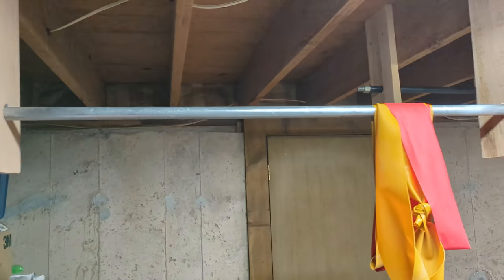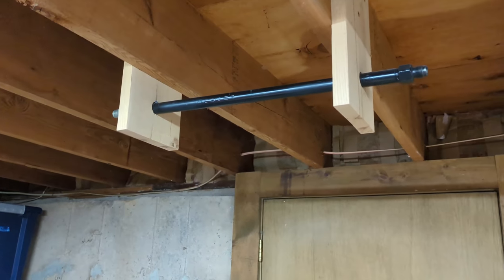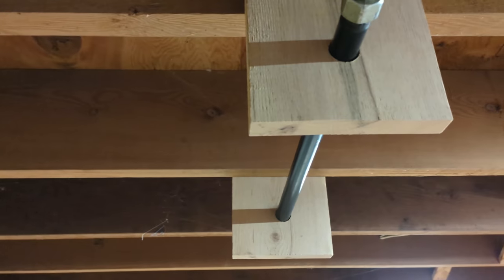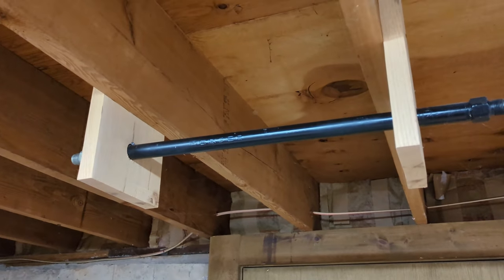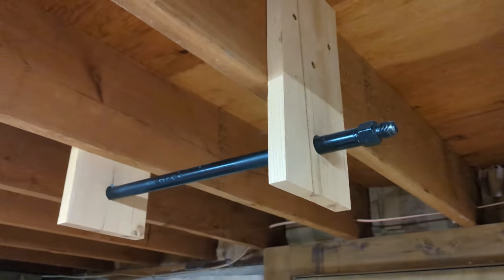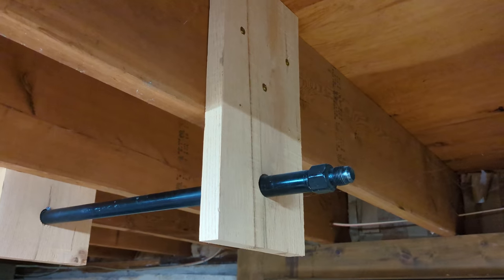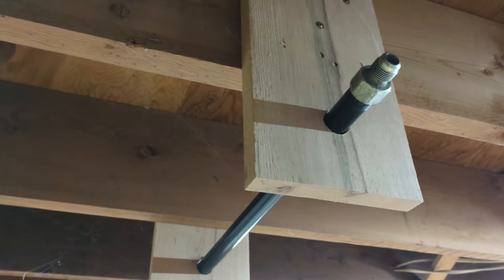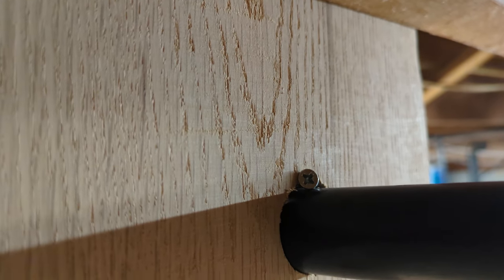How to Build a Basement Pull-up Bar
Easily build a pull-up bar for your basement. Not mentioned in the video, I used threaded steel pipe like those used for natural gas.